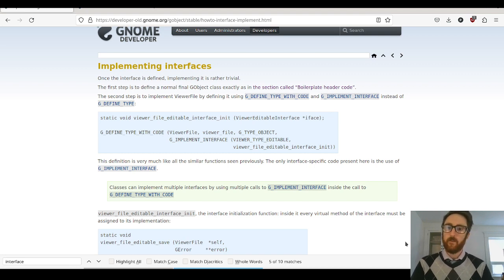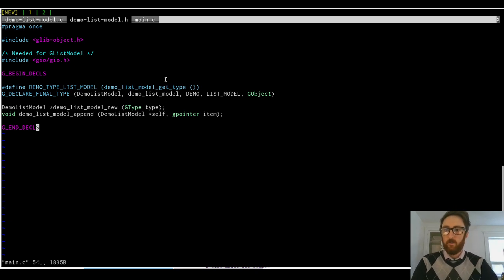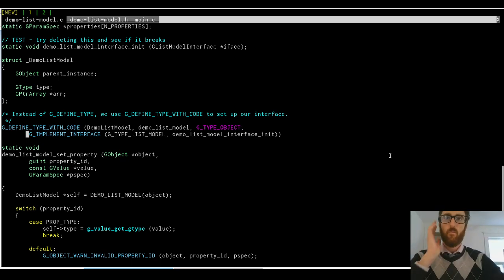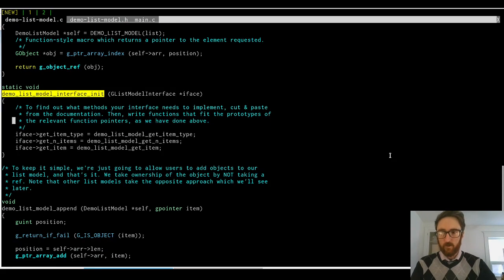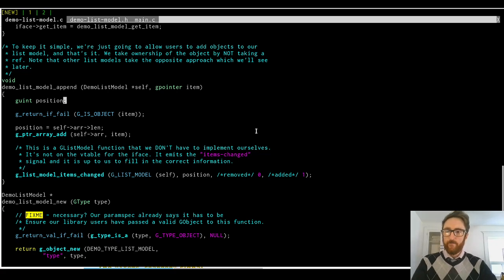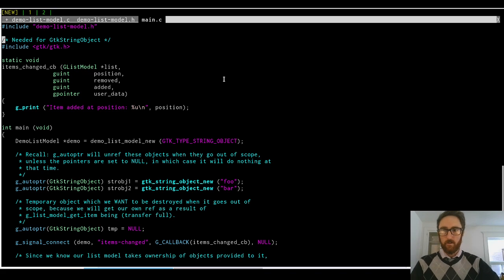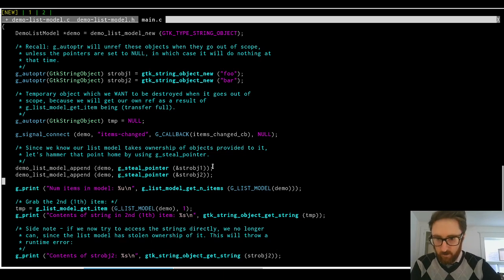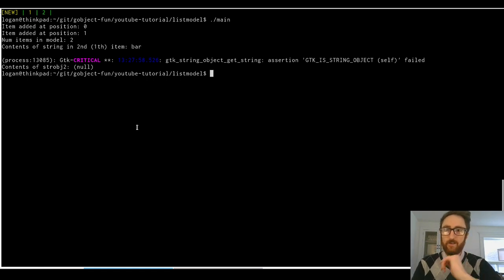GTK4/GObject tutorial: Interfaces in GObject and GListModel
In this episode, we talk about "interfaces" in GObject, as well as discuss the GListModel interface and create a customized object that implements the GListModel interface.

SHOW NOTES:

Errata:

- I forgot to actually show what happens if you delete the demo_list_model_interface_init() forward declaration as I said I would. As I predicted, it *is* required, and the G_IMPLEMENT_INTERFACE macro fails without it.

- I have verified that the g_return_val_if_fail() call in demo_list_model_new() *is* helpful. Without it, we still get a runtime warning that the paramspec is out of range if a non-GObject GType is passed, but it is not as helpful.

- The source code on the GitLab repo has been updated accordingly.